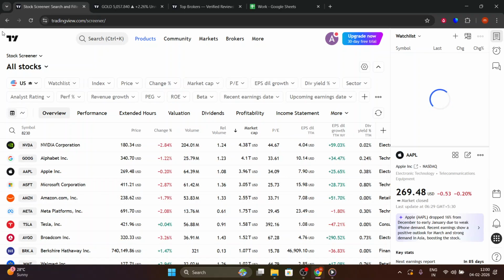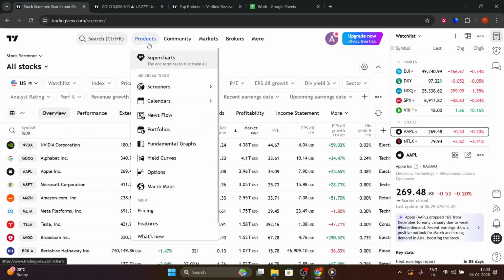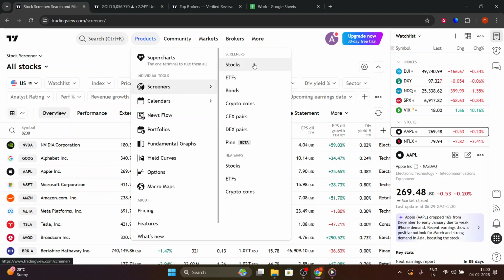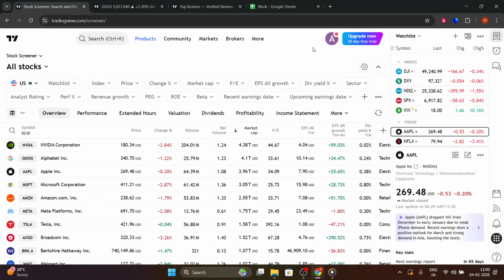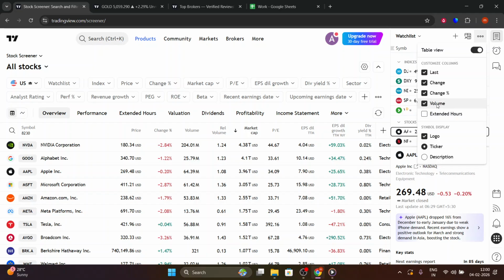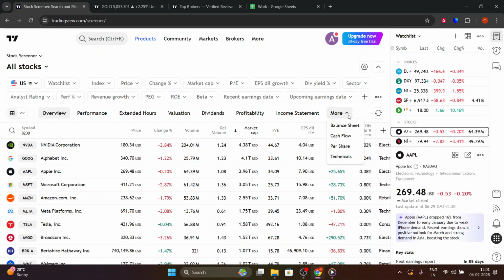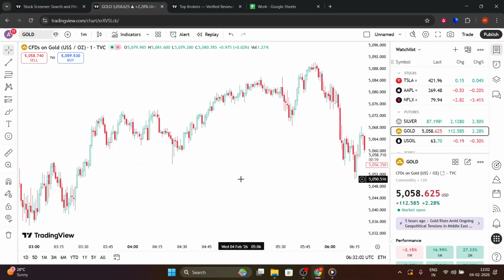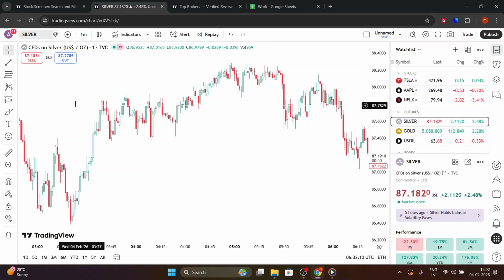How To Use Stock Screener For Swing Trading In Tradingview (Step By Step)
Learn how to use the Stock Screener for swing trading in TradingView to find the best stocks to trade today. This tutorial covers the essential TradingView screener settings for swing traders looking for momentum and trend reversals.